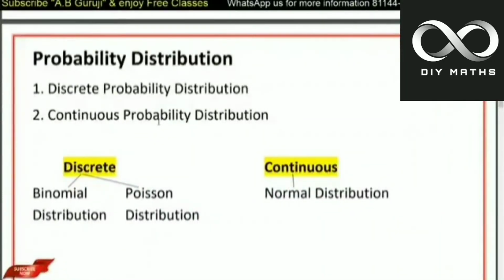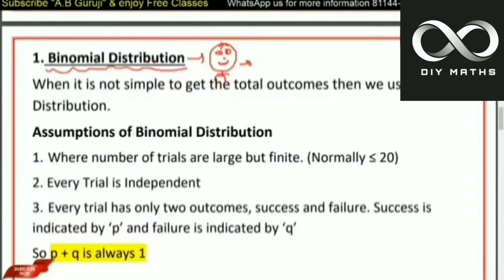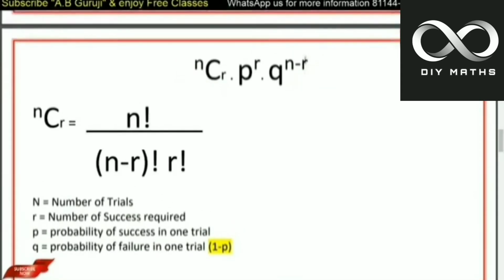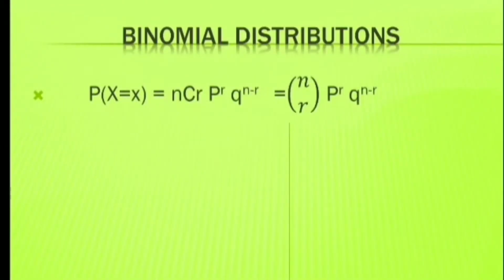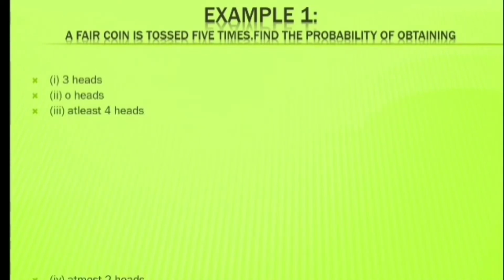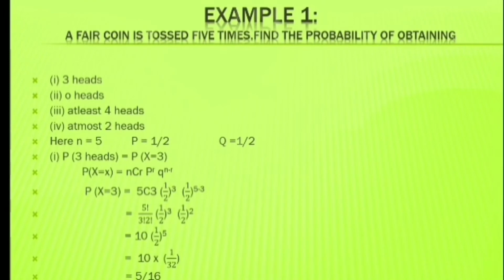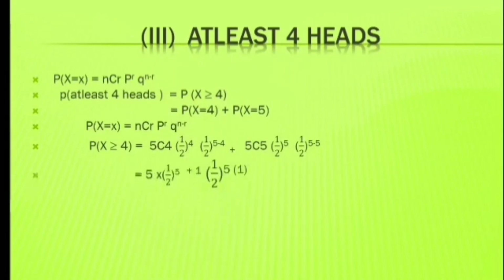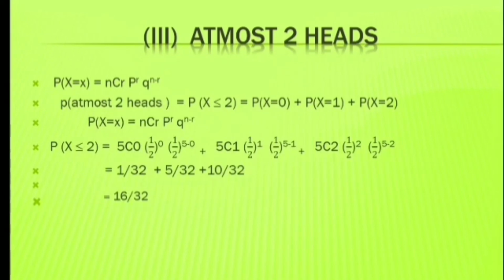class 12 business and general mathematics Binomial distribution